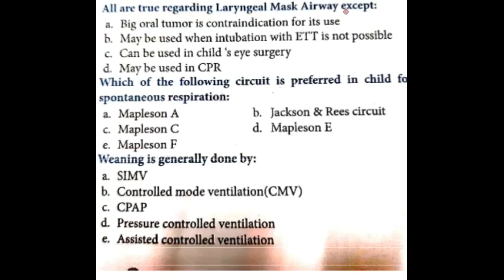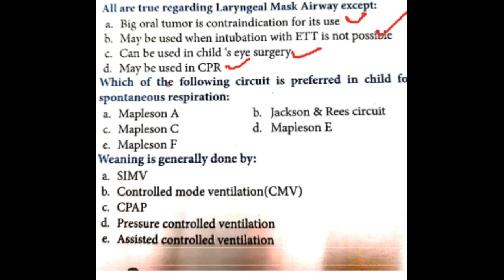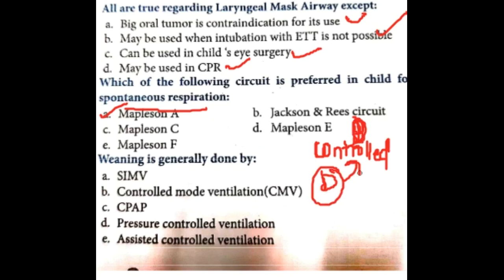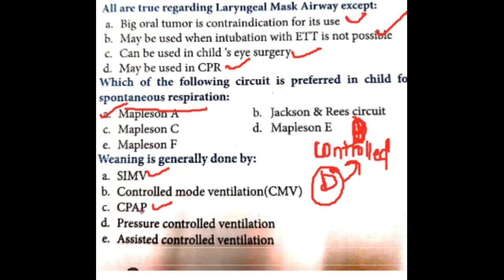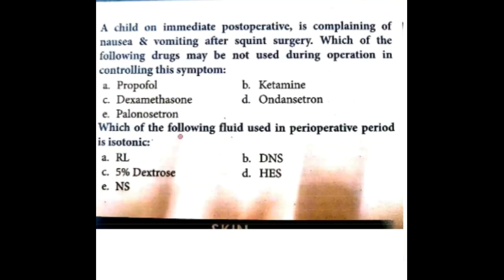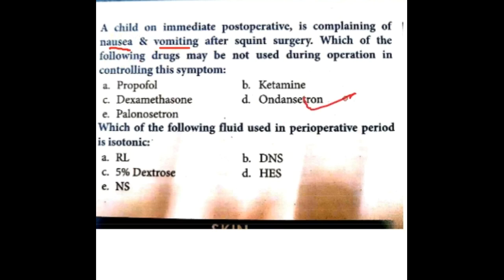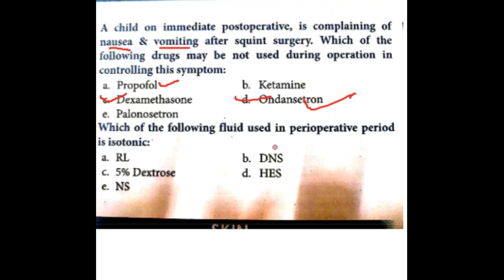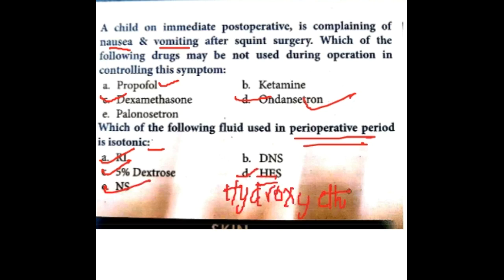previous year part 61 mp4 || Previous Year Questions